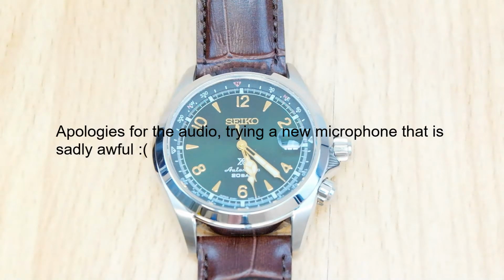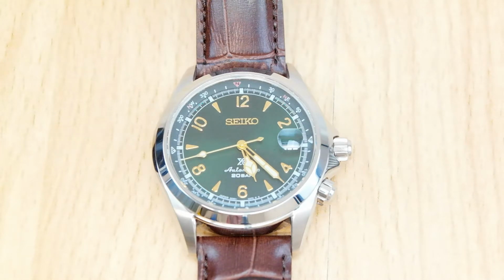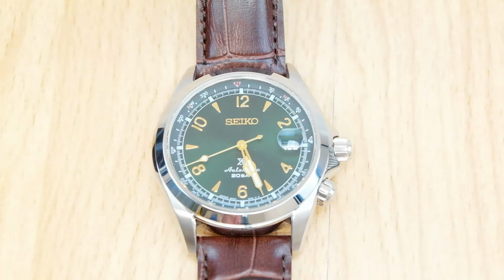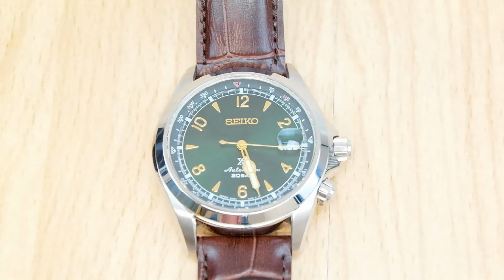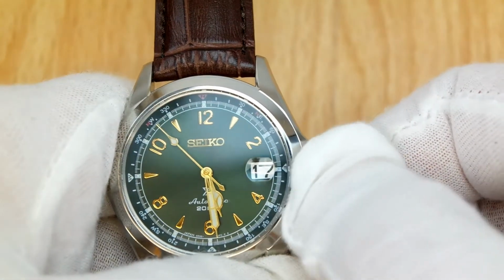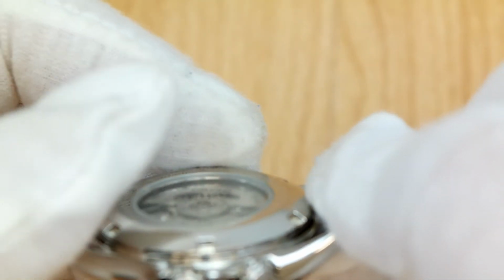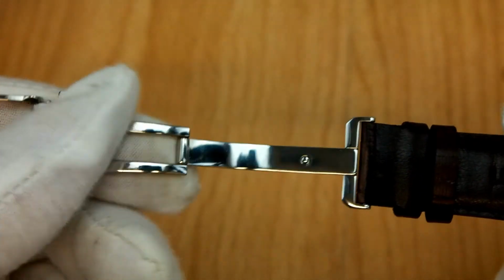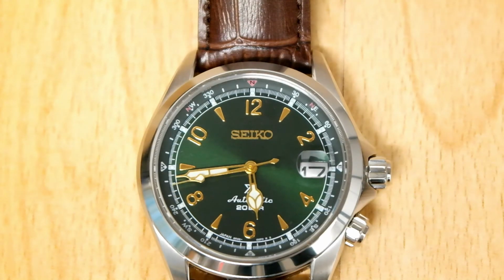Seiko SPB121 Alpinist, a bargain, to keep or not to keep?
Unexpected purchase at a bargain price, took a risk in buying but do I keep it or capitalise on my good fortune?
A visually different watch which appeals to me but maybe too upmarket looking for this old man!